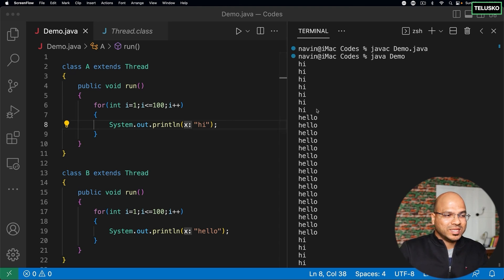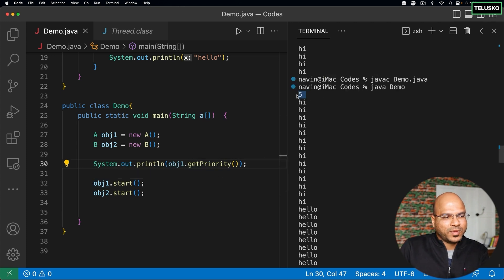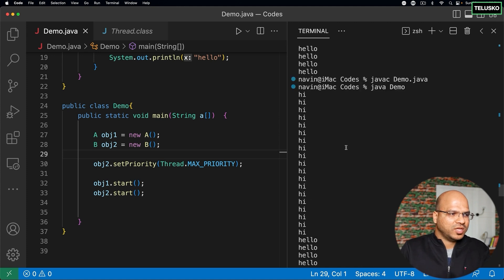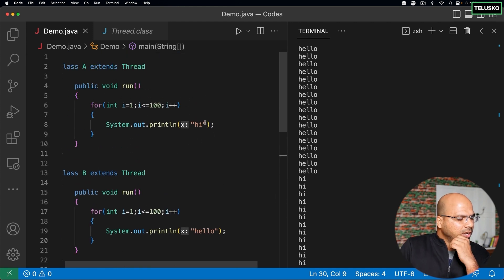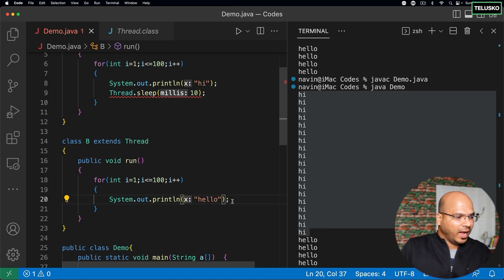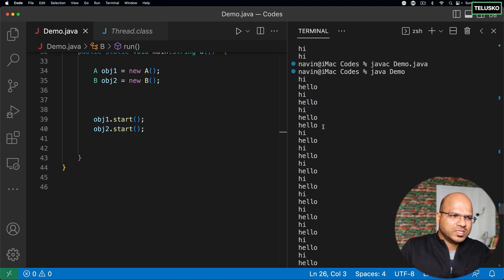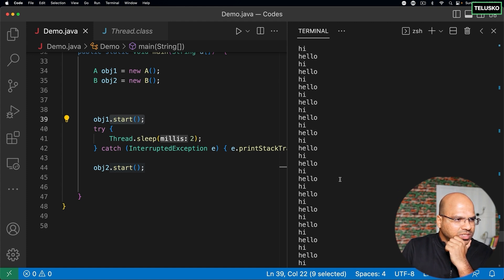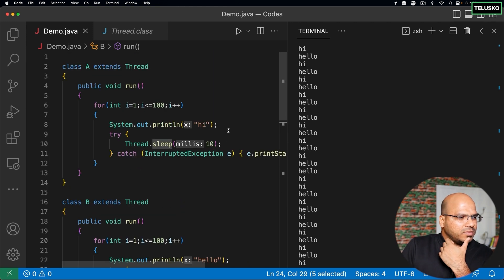#87 Thread Priority and Sleep in Java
In this lecture we will learn:
- Thread priority in Java
- How we can suggest a priority for a thread?
- Sleep() method in thread
- Waiting state in a thread

- We cannot control the schedular, we can only give suggestions to it to give priority.
- getPriority() is a method that gives the current priority of a thread.
- The range of priority goes from 1 to 10. One is the least priority whereas ten is the maximum priority.
- 5 is the default priority or normal priority. By default, every thread has a normal priority which is 5.
- We can also change the priority by using the setPriority().
- Different schedulers have different algorithms to work upon so by giving priority, we can only give suggestions to it.
- It might be possible that the scheduler gives the highest priority to the process that will execute in less time at the running phase.

- We can also make a thread to wait for some time and then execute the statement further.
- Thread will wait by using the sleep() method.
- In the sleep() method, we have the pass value for how much time we want a thread to wait. The time will be in milliseconds.
- Sleep() method will throw an interrupted exception. So, we can handle an exception by using the try-catch block.
- When we use sleep(), then the thread goes into the waiting state.

- As a programmer, we can not control a thread, we can only optimise it.